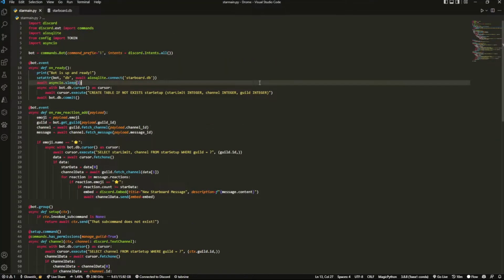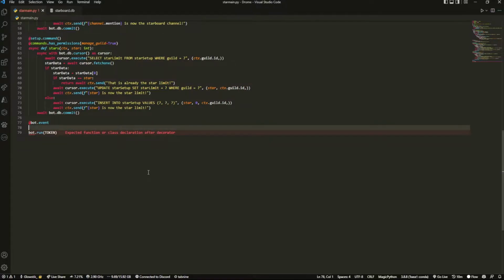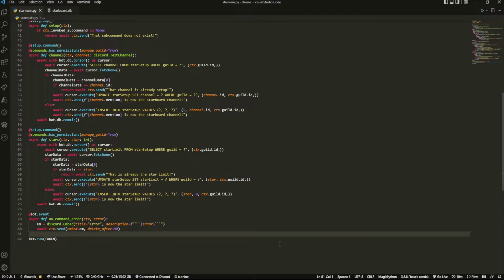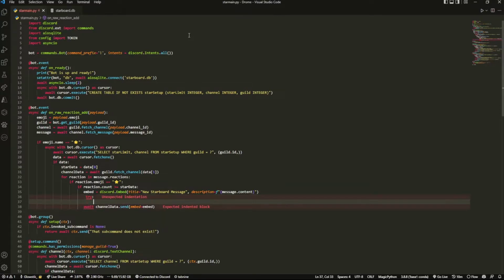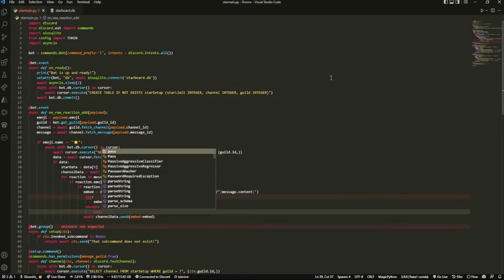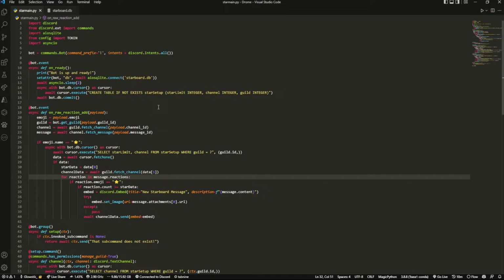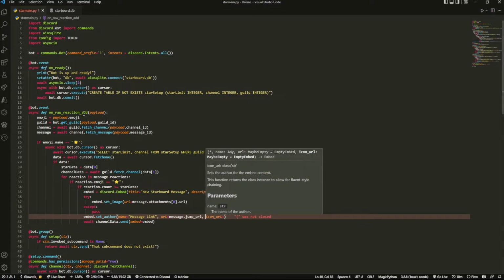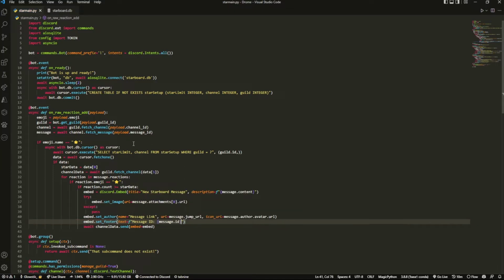[NEW] Discord Starboard System | Final Touches | Part 3 | Python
Hey!

BYEEEE